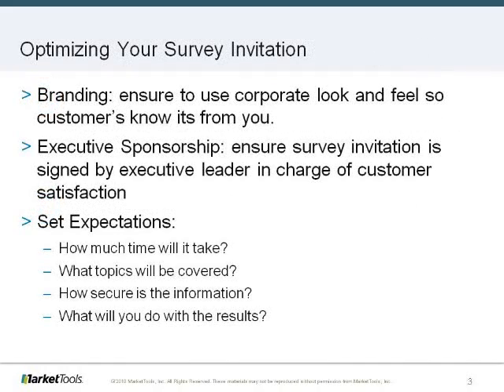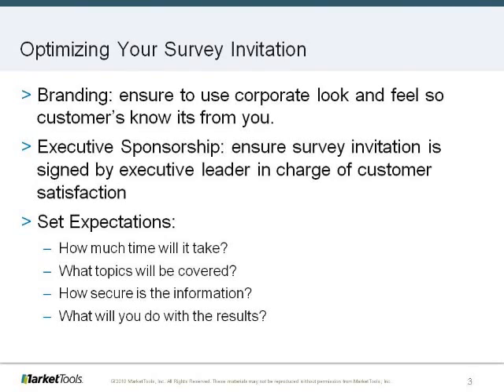Survey Design Best Practices for Customer Feedback (Part 2 - Improving Response Rates)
A follow-up conversation with Jolinda Decad, a best practices consultant for enterprise feedback management.  Learn how you can get better response rates by formatting your survey and the invitation differently.